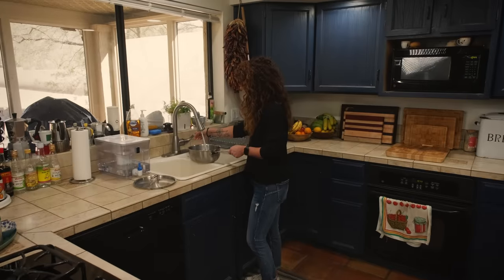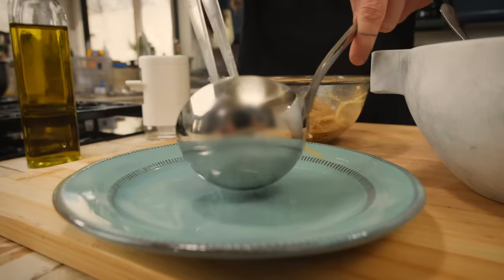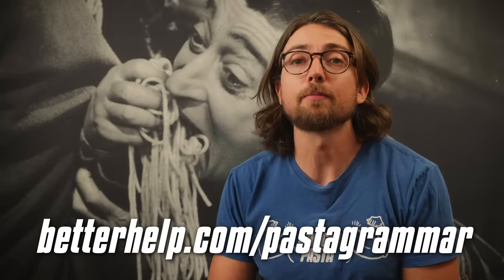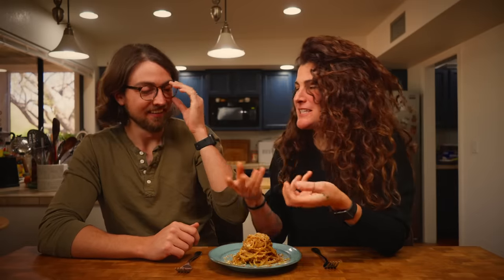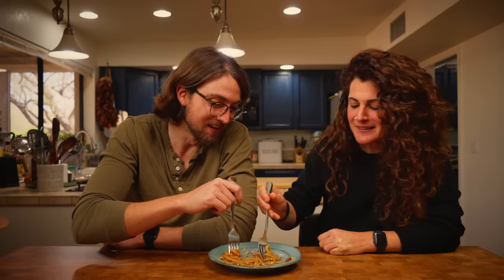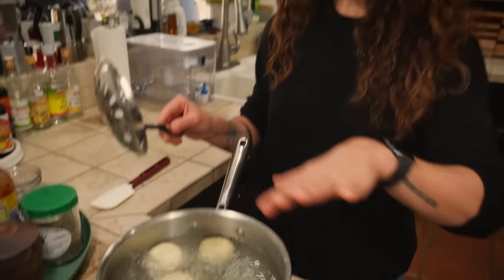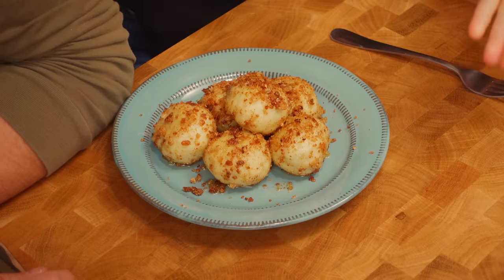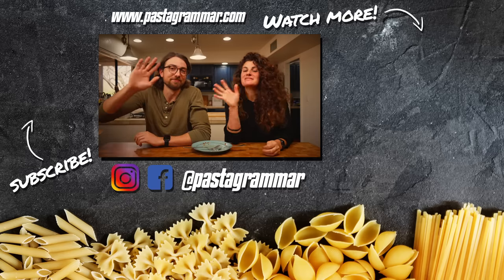How Italians Make Pasta... for DESSERT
Pasta... it's not just for savory food! Italy has a long tradition of sweet pasta, and today we're exploring a few sugary treats that you've probably never heard of. If you've never thought to serve pasta for dessert, you're in the right place to learn a new trick.